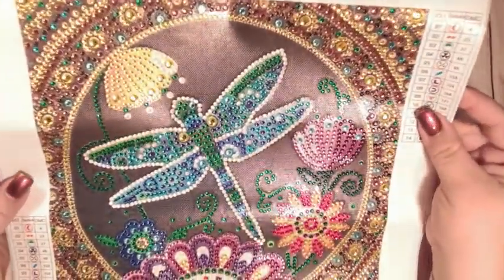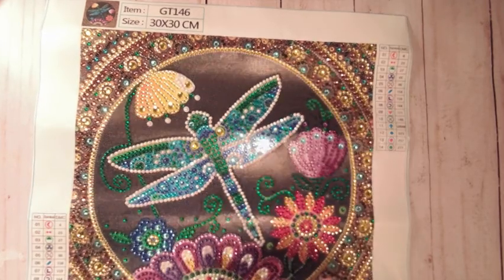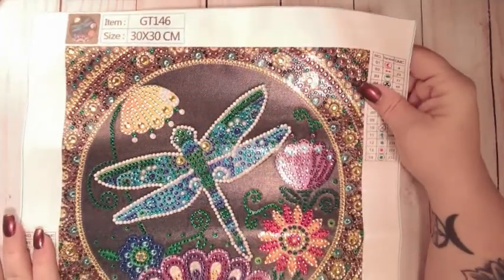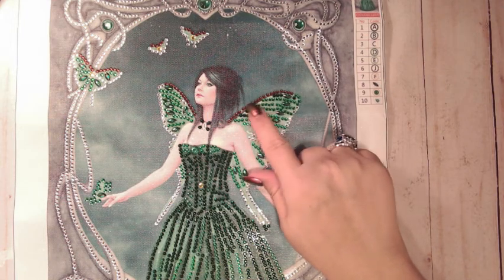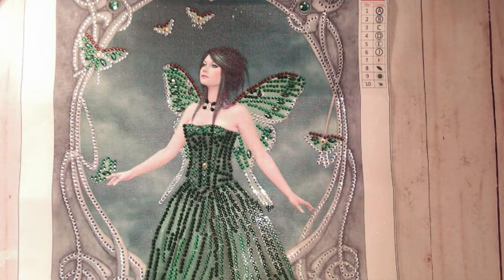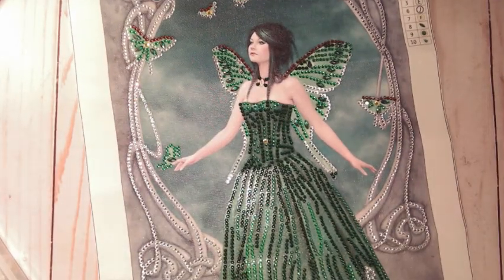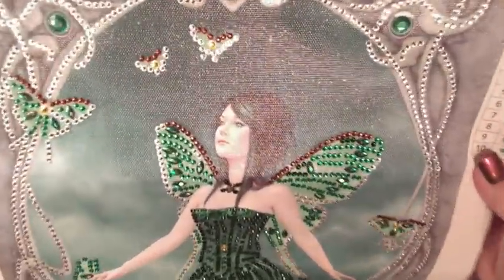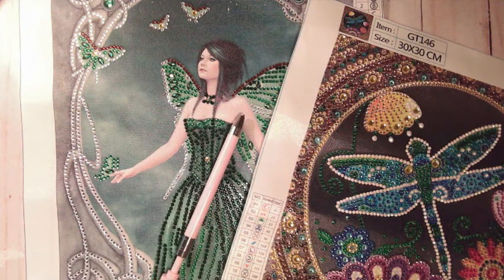Budget friendly Diamond Paintings, pen and Cross Stitch Completion and Review from onedaysaving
Hey Guys,
This is my latest Compleation and Review of a PR package from Onedaysaving.com I really enjoyed everything they sent me!

Friend Mail:
                       Coffee and Diamonds
                      1582 Gallatin PK N.